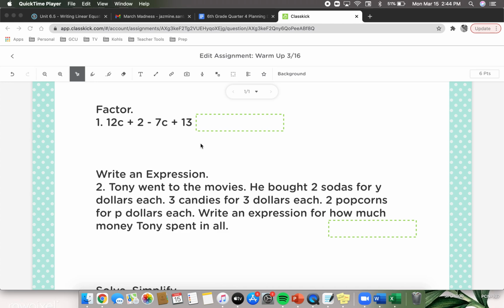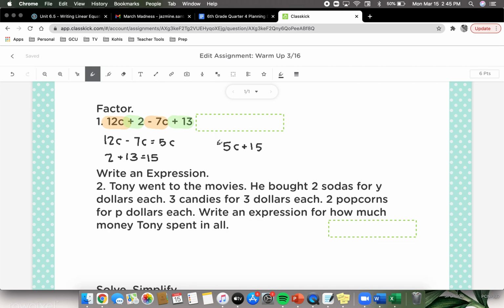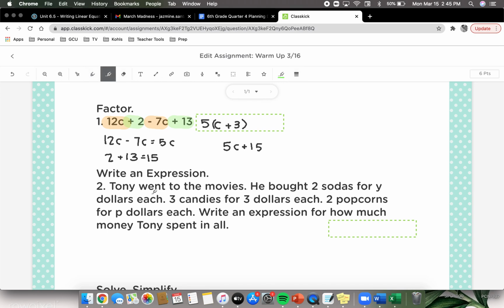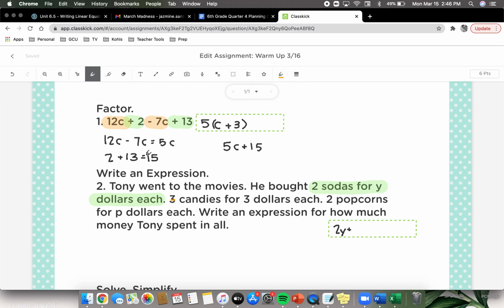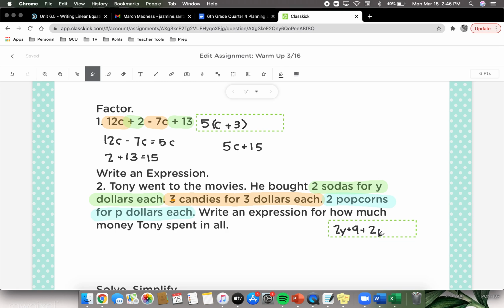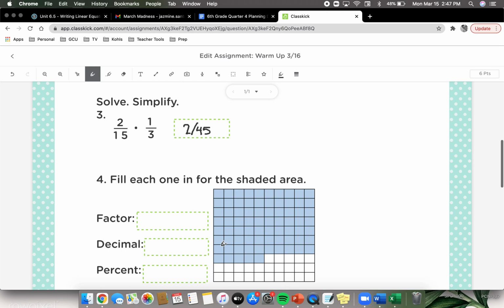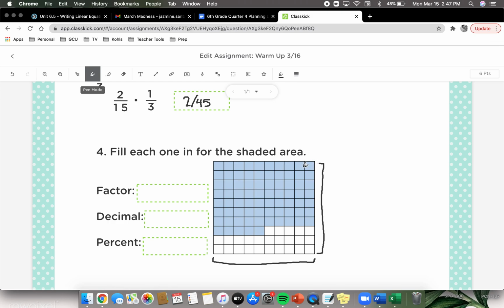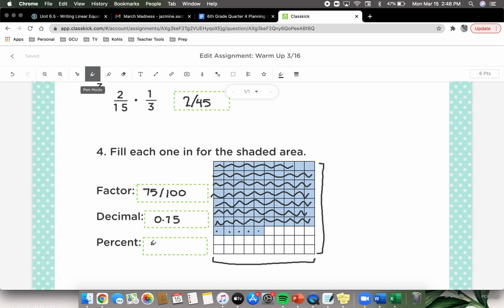Warm Up 3-16